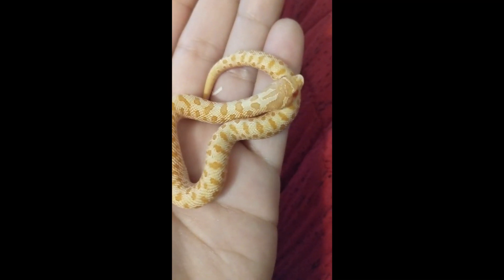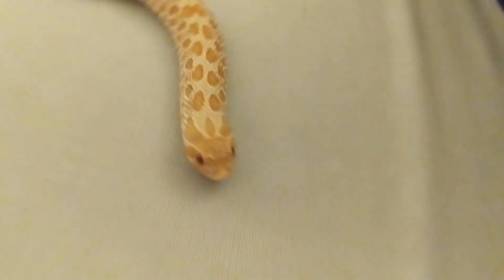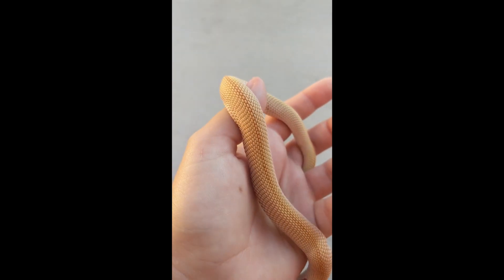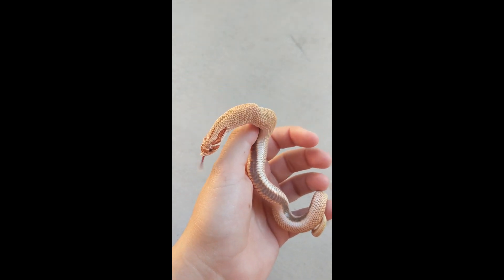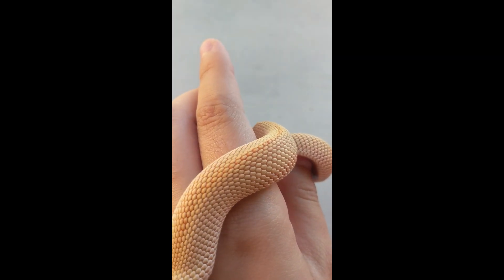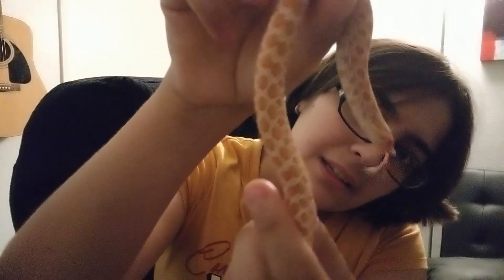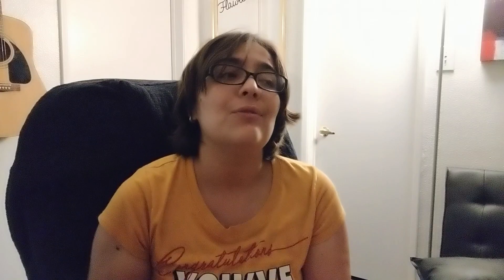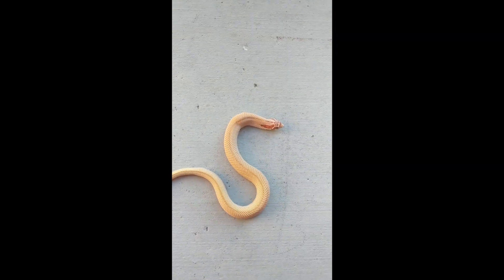Introduction to the Co-Dominant Anaconda morph, Western Hognose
Today we finally get a look at the Co-Dominant Anaconda morph and what it does to the Western Hognose snake!

Unlike most other morphs, it is a pattern morph, not a color morph. They have a reduction on their back pattern, solid or near-solid colored bellies, and a super form that removes all patterns from their back!